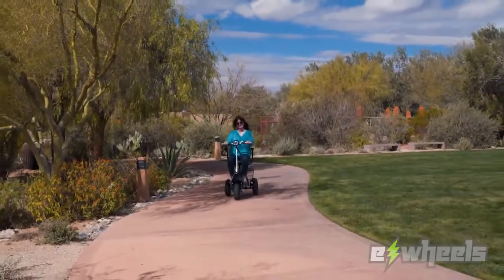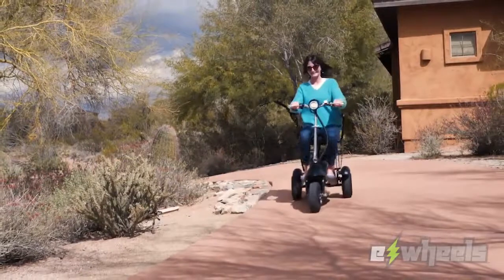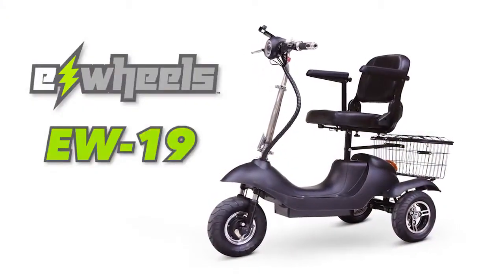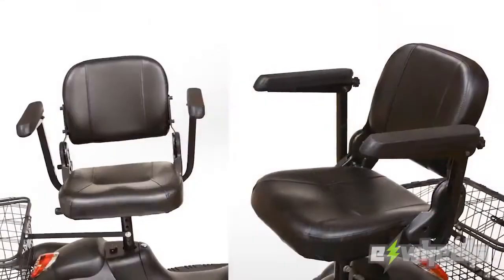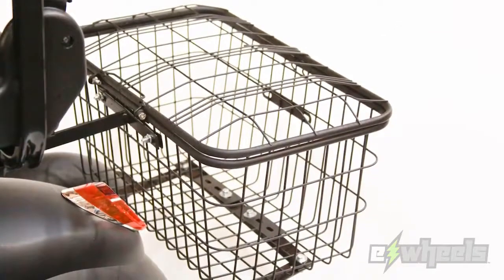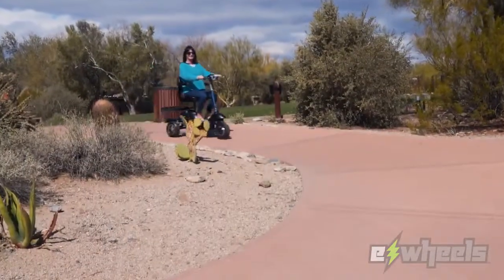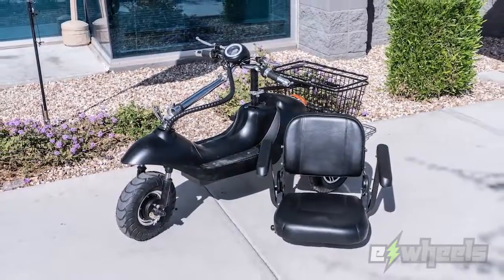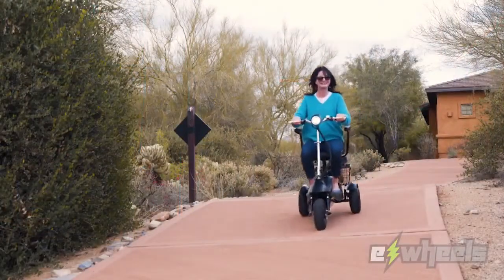E Wheels EW 19 [2024]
The EWheels EW-19 -Wheel Scooter is a practical and affordable long range, high speed scooter on the market today.   It's capable of reaching a maximum speed of 15 mph, and can travel as far as 21 miles on a single charge.

The EW-19 is fitted with an extra-large covered storage basket, and with 3 different speed settings this scooter provides safety and performance.  For easy transport, this unit comes with an added folding tiller and removable seat.  It is also shipped fully assembled and ready to ride!

With the purchase of this scooter, you will receive a free cup holder and arm bag.  It also comes with EWheels' best in class warranty.